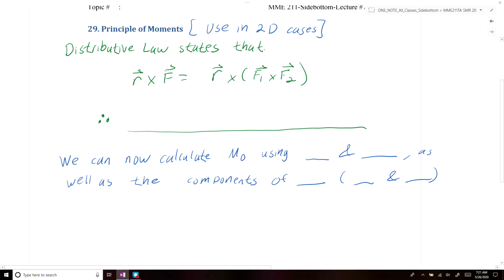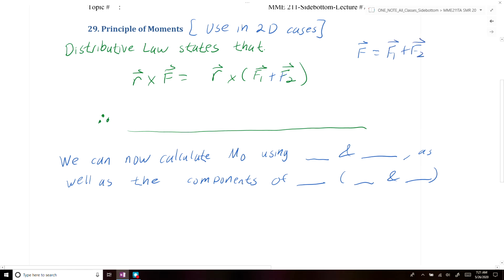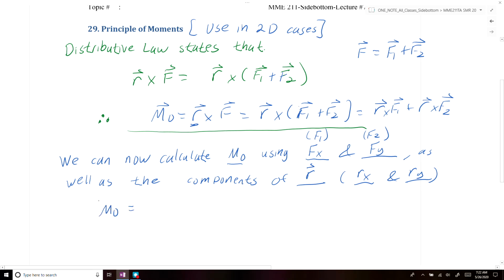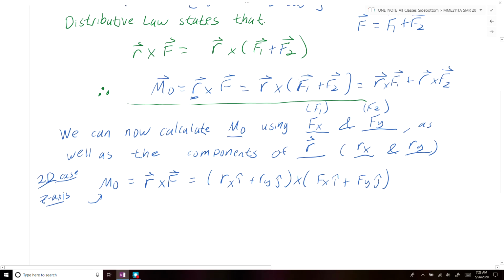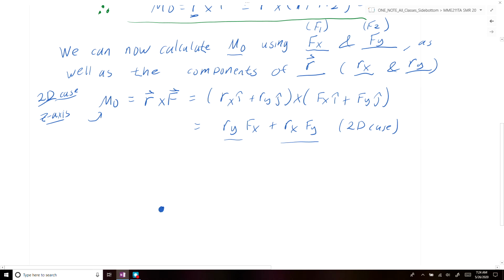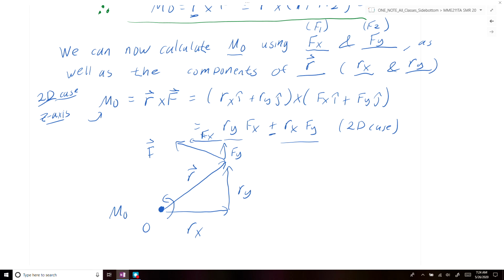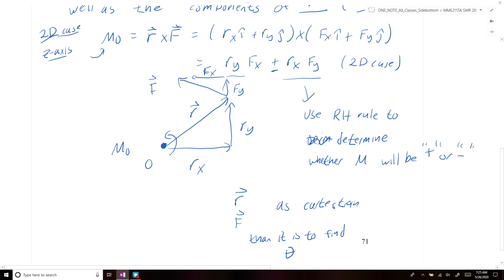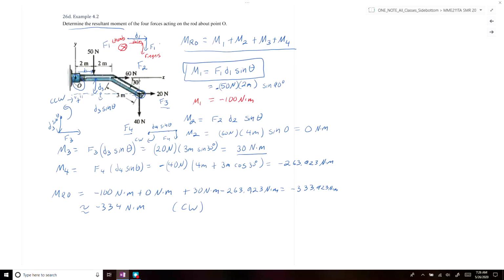MME 211-L07-#29 Principle of Moments